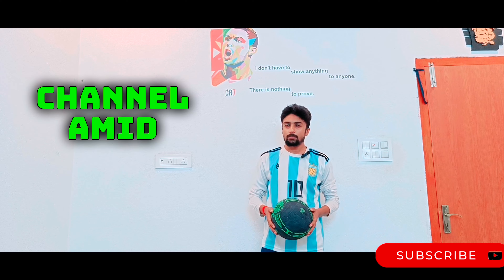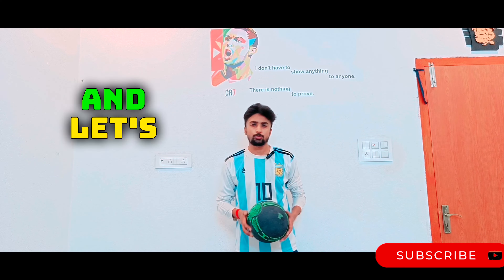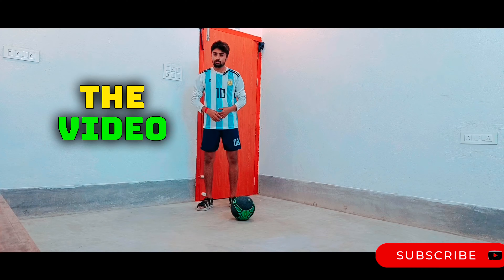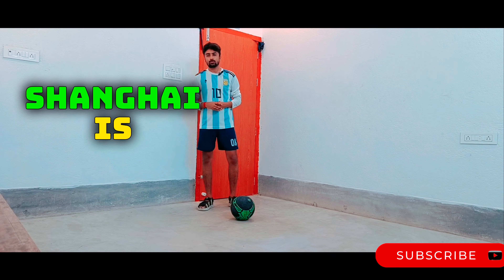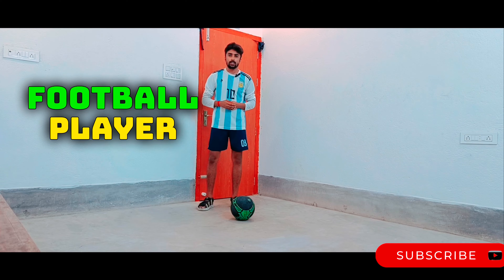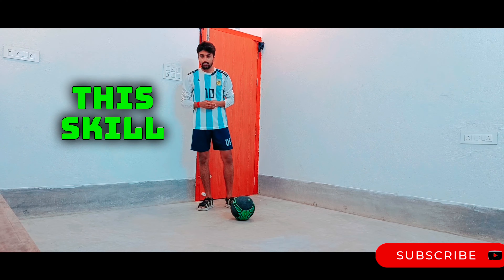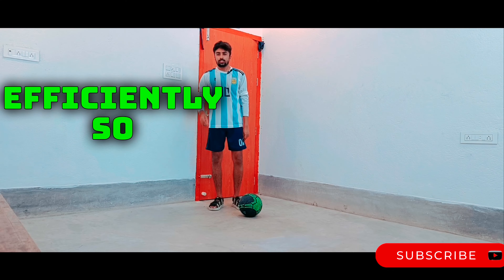Mastering the Sean Garnier Lace Move: A Step-by-Step Skill Tutorial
Tittle - Mastering the Sean Garnier Lace Move: A Step-by-Step Skill Tutorial @seanfreestyle

Welcome to "Mastering the Sean Garnier Lace Move: A Step-by-Step Skill Tutorial" – an extraordinary journey into the world of freestyle football!
In this captivating tutorial, we delve into the mesmerizing artistry of the Sean Garnier Lace Move, popularized by the one and only freestyle football maestro, Sean Garnier. Whether you're an aspiring freestyler, a soccer enthusiast, or simply looking to elevate your ball control skills, this tutorial is your gateway to mastering this jaw-dropping move.
Our expert instructors will take you through a carefully crafted series of lessons, starting from the fundamental building blocks and progressively advancing to the most intricate techniques. With each step, you'll gain a deeper understanding of the nuances that make the Sean Garnier Lace Move a true work of art.
Throughout the tutorial, we provide valuable insights and pro tips that will help you overcome challenges, refine your form, and perfect your execution. You'll develop the confidence to showcase your newfound prowess on the streets, the pitch, or even on social media.
But it doesn't end there! As you progress through the tutorial, we'll also explore innovative variations and creative applications of the Sean Garnier Lace Move, enabling you to add your personal flair and create your own signature moves.
With our comprehensive tutorial, you'll not only become a master of the Sean Garnier Lace Move but also acquire a deeper appreciation for the beauty and creativity that freestyle football embodies.
So, lace up your boots, grab a ball, and let the magic unfold in "Mastering the Sean Garnier Lace Move: A Step-by-Step Skill Tutorial." Get ready to astonish your audience and unleash your freestyling potential like never before!

You will start on an amazing adventure to master the thrilling Sean Garnier Lace Move in this thorough video. Join us as we break down this incredible freestyle football technique step by step, leading you from the fundamentals to the most advanced versions.

This tutorial is meant for players of all levels, whether you're a beginner looking for to amaze your friends or an experienced freestyler looking to take your abilities to new heights. It's led by expert instructors and inspired by the famous Sean Garnier himself.

The basic techniques, footwork, and body alignment required to perform the Sean Garnier Lace Move with grace and flair will be covered throughout the film. Each stage will be thoroughly explained, and we'll provide useful hints for overcoming frequent obstacles. So, this step-by-step skill tutorial for mastering the Sean Garnier lace move & step-by-step skill tutorial for learning the Sean Garnier lace move. How well do I match Sean Garnier's lace move lessons?
So, Séan Garnier panna & lace move skills tutorial will always help you to improve soccer skills, panna skills, futsal skills & football skills. Mastering the popcorn flick, easy soccer skills, Sean Garnier freestyle combo, football skills, panna skills to learn these skills is always beneficial for football freestyle.

My camera specification-
Camera On the back of the OnePlus Nord CE 2 5G is a triple camera system comprising of a 64MP f1.7 primary camera, an 8MP f2. Two ultra-wide cameras and a 2MP f2.4 macro camera are included. On the front, there is a single 16MP f2.4 camera. The only significant physical difference between the Nord CE 2 5G and the Oppo Reno7 5G is the front camera, which has a 32MP resolution.

Music
SONG- Waterfall
ARTIST- ROY KNOX